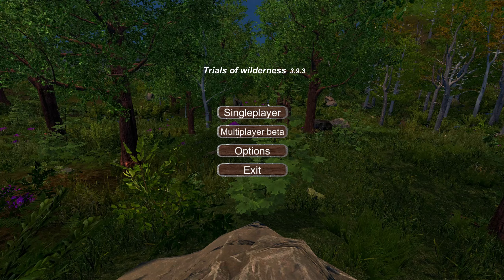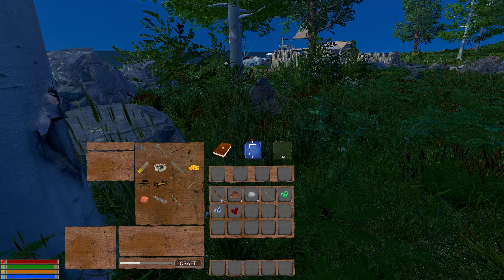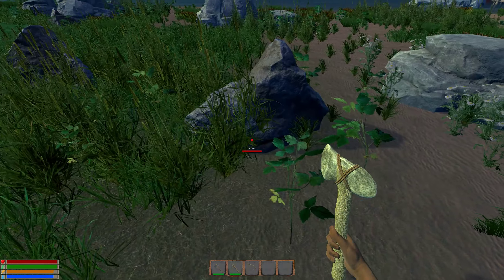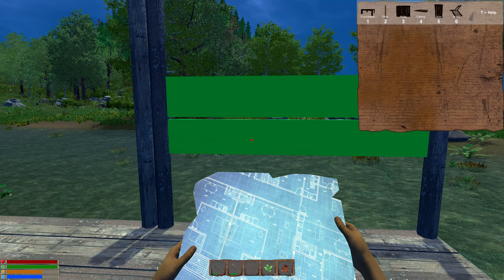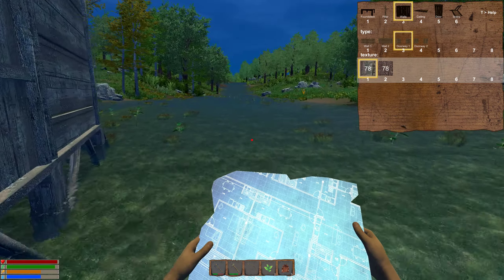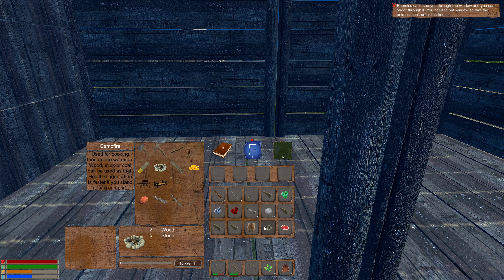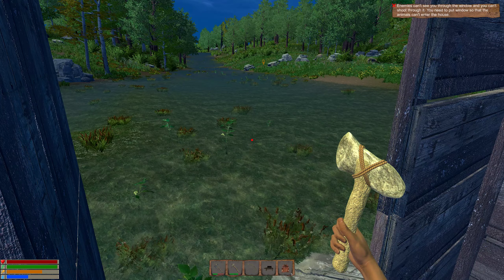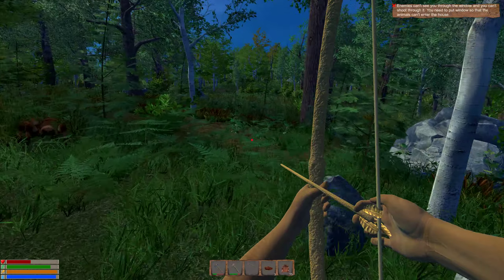Trials Of Wilderness Gameplay - The Basics - FIRST LOOK - EP01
You are alone on an island, trying desperately to survive amongst the village tribes of savages.
To do this you need food, water, and shelter.
Hunt animals to gather meat
Chop down trees to build a base
Gather resources (stone, iron, sulfur, clay, coal, leather...)
Plant crops, water the planters with a pump and pipes or bucket
Trap, tame and breed animals. Feed and protect the animals with fences
Make weapons, armors and potions
Raid villages or sneak inside to take loot
Place traps and defend your base from savages and monsters
Explore unknown places where enemies are hiding
Sell or buy items in the shop
Fight with big creatures
However take a few moments to enjoy the beauty of the wilderness, but don't be to relaxed.
Other game features:
Realistic view and hearing for animals, savages, monsters...
Building a house with different types of planks depending on the tree you cut
Realistic taming and feeding of the animals
Animals and savages move constantly in all parts of the map
Difficulty customization (Enemies spawning, player health, Resources count, start items)
There is also a peaceful mode where savages and monsters do not attack you